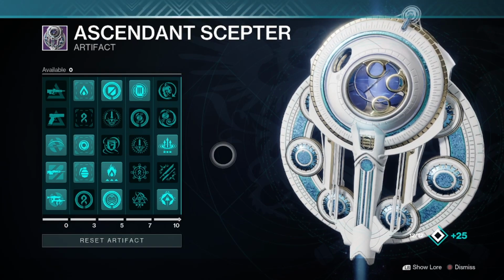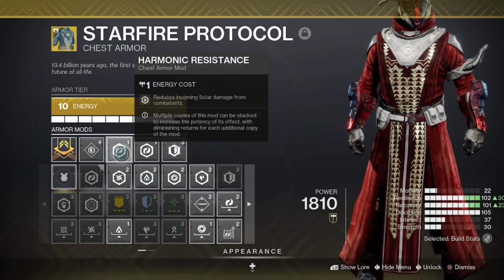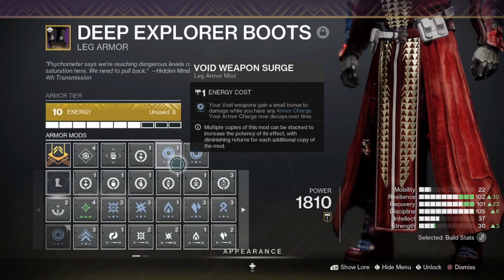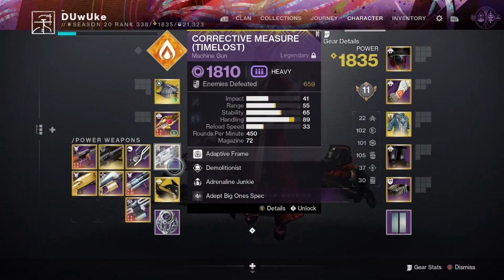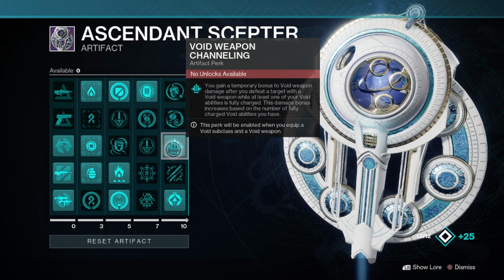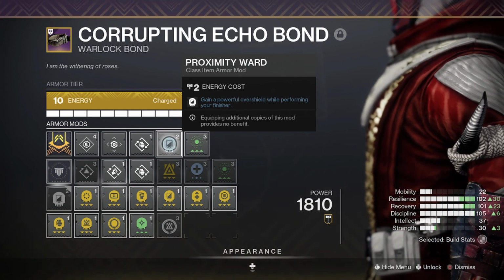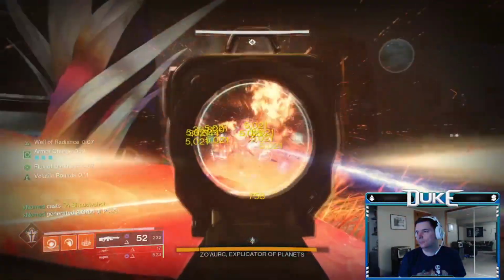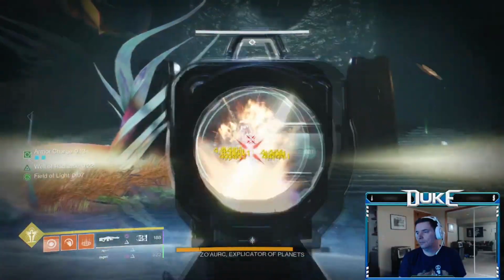MASTER Macrocosm (Planets) Encounter Deep Dive | MASTER the Master Cosmic Equilibrium Challenge!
This video goes into an extremely deep dive for everything you need to know to complete the Master Macrocosm challenge, Cosmic Equilibrium!  My previous video talks more about the challenge itself and the high level details, but this video goes into specific nitty gritty spawns for those who are into that type of thing and may want to feel more comfortable!

Intro 0:00
Mods, Weapons, Armor & Classes 0:33
Ad Clear Team 10:13
Planets (Runner) Team 12:09